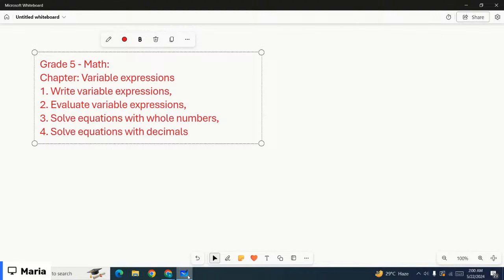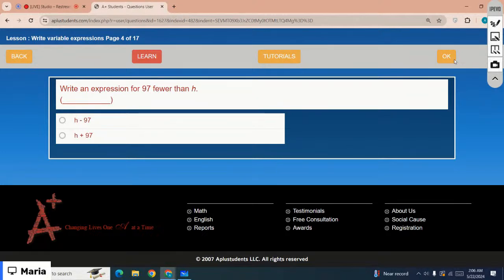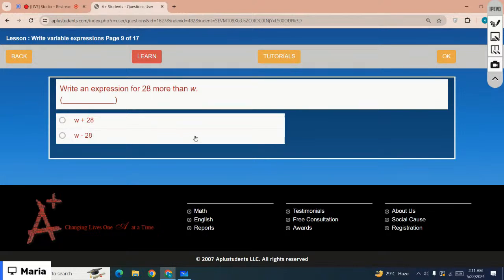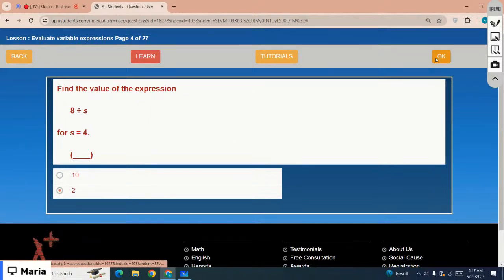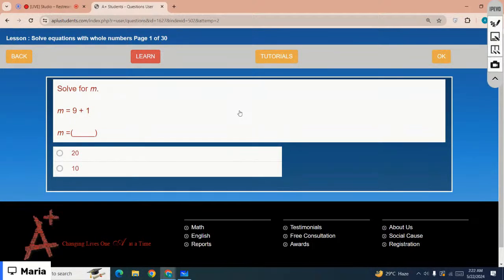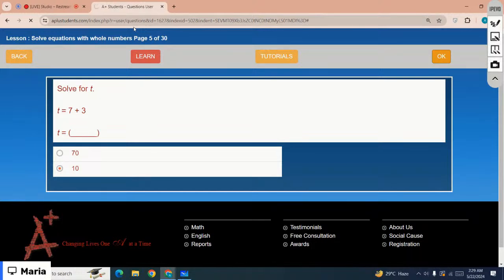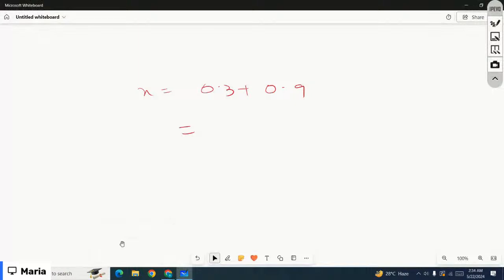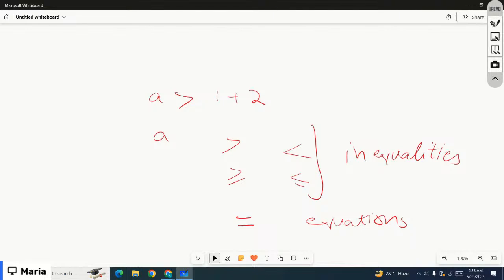Grade 5 - Math: Write variable expressions, Evaluate variable expressions, Solve equations with …